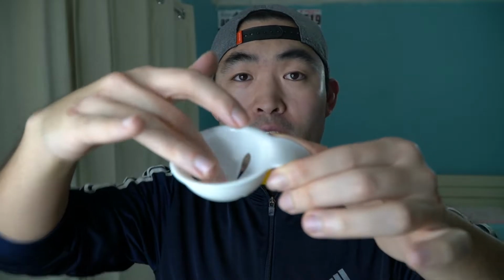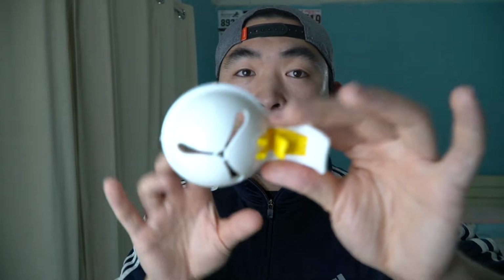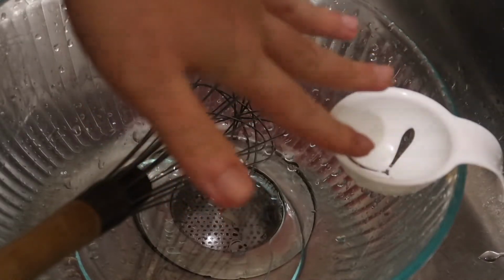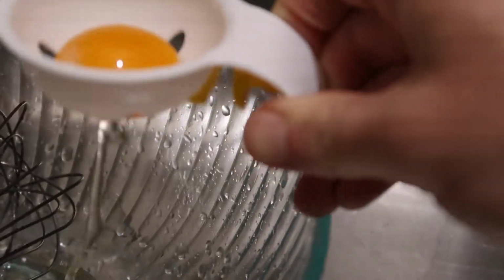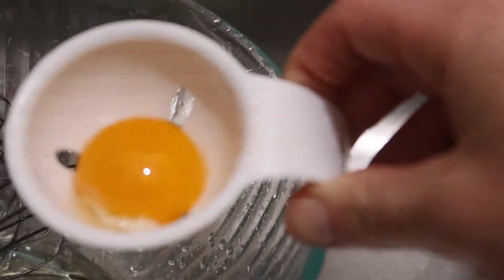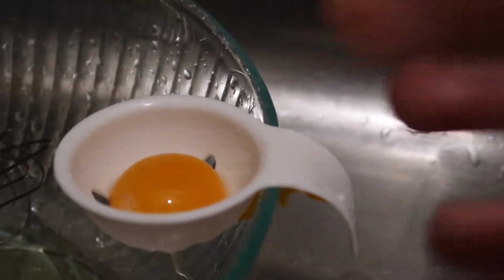How to Use 3-in-1 Egg Separator with Bowl Grip? Worth it?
Are you in search for the best egg separator with a bowl griper? Check out the video to find out if this product is for you!

If you want:
OXO Good Grips 3-in-1 Egg Separator

MSC International Joie Yolky Egg Separator